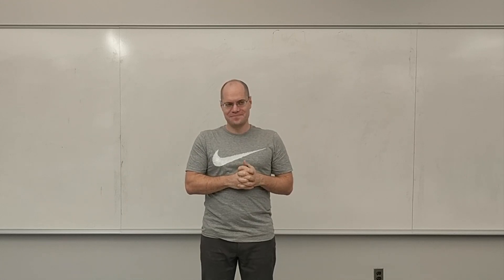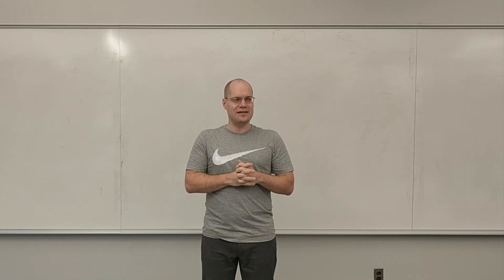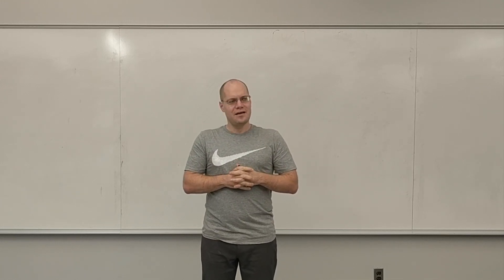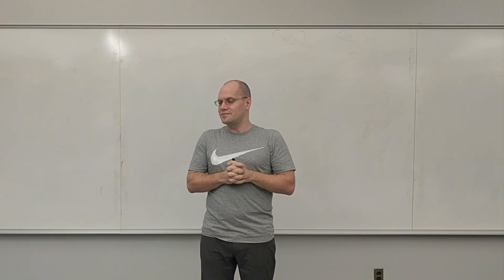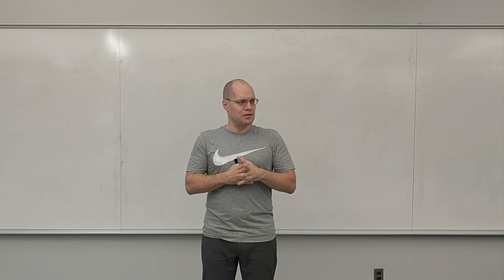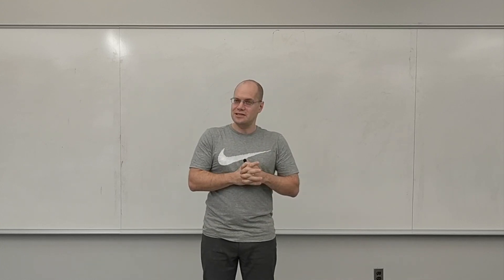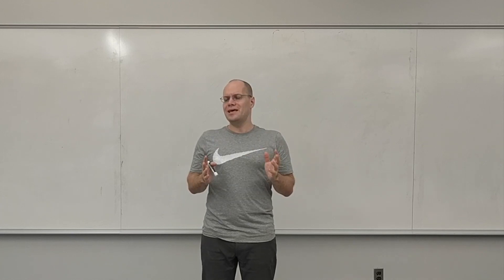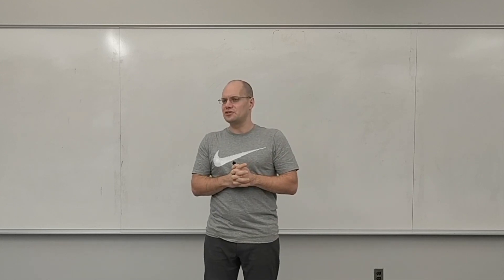Calculus 2: Welcome!